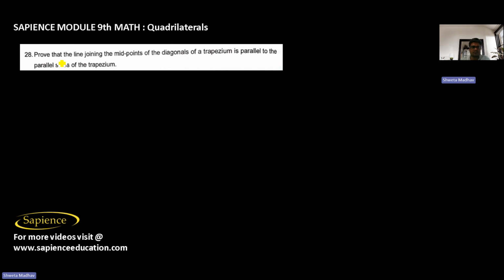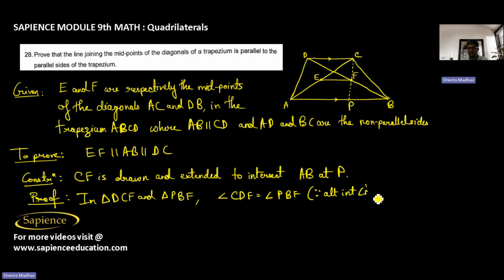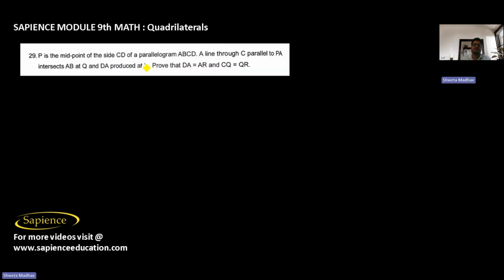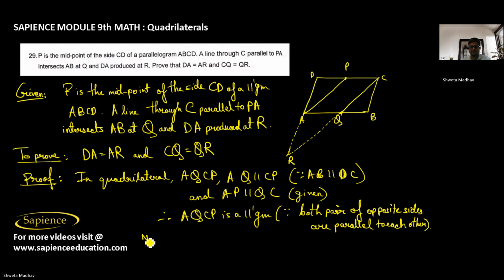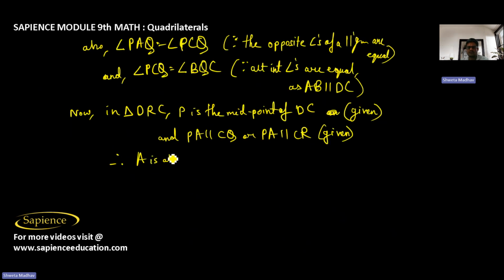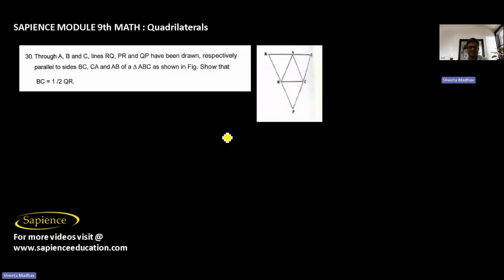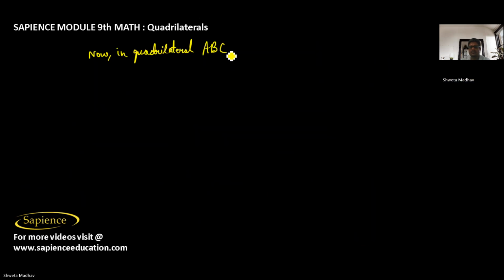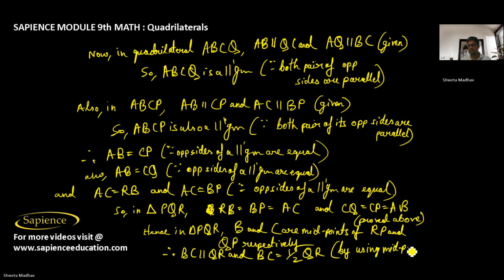Mathematics | Quadrilaterals Ex-2 (Q28 to Q30) | CBSE 9TH Math